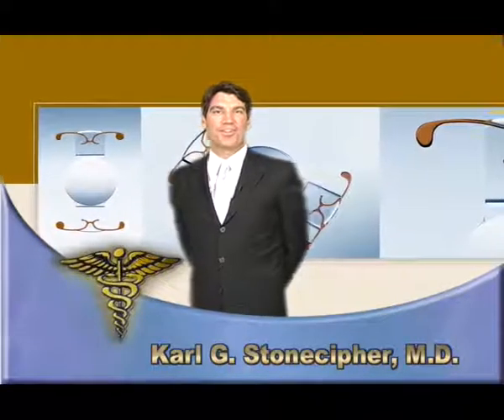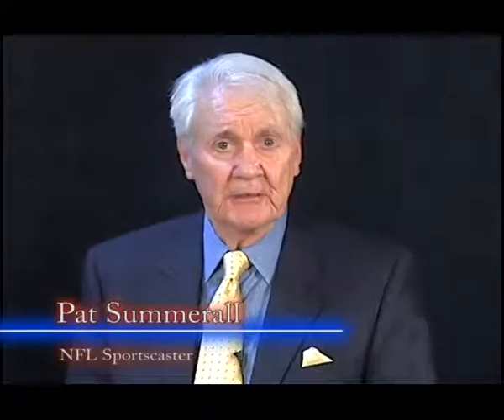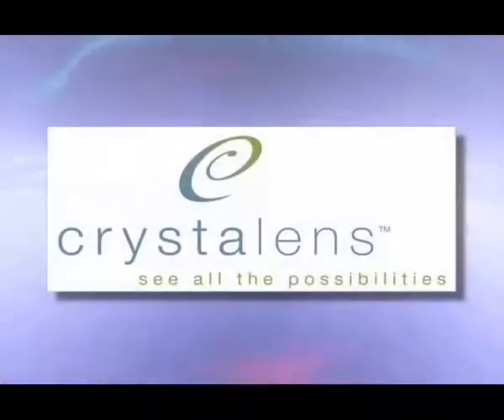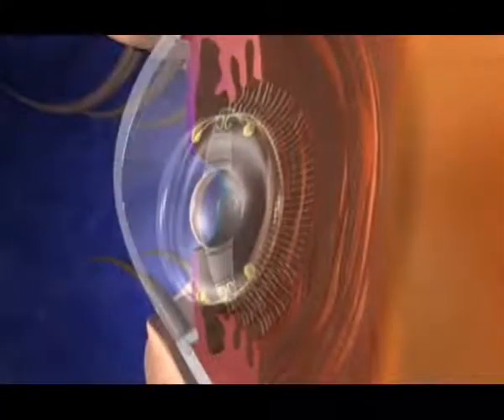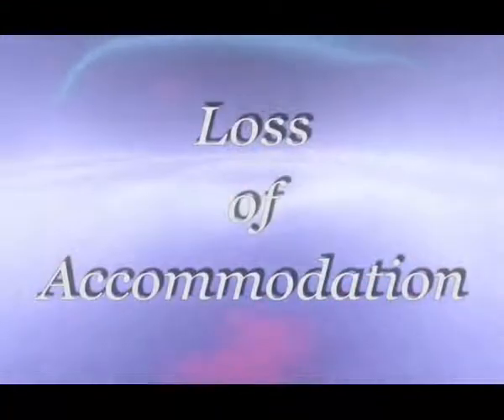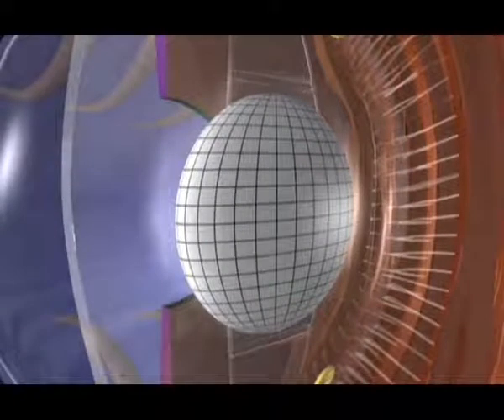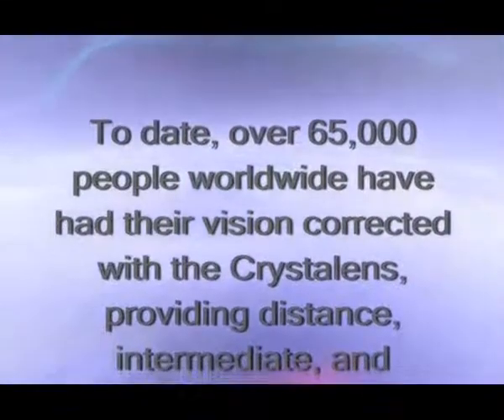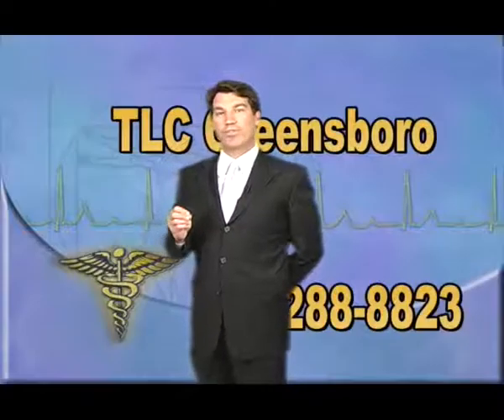Crystal Lens Patient Video Part 1 (w/ Karl Stonecipher, MD)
Karl Stonecipher, MD explores the Crystalens IOL as an option for vision correction providing patients with distance, intermediate and near vision.